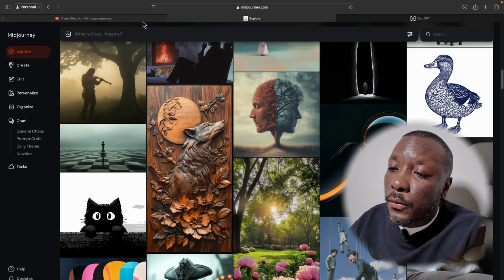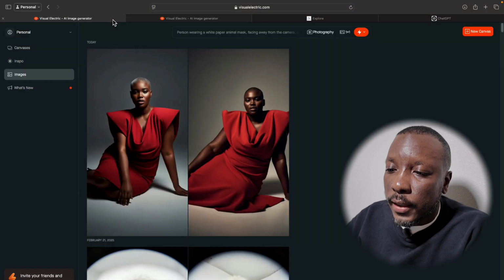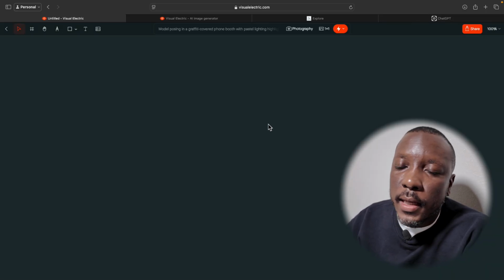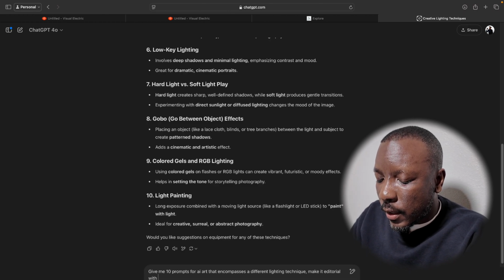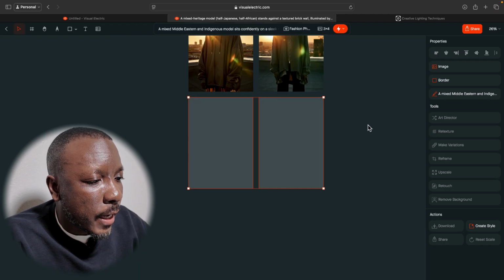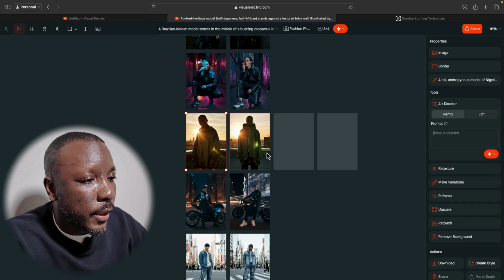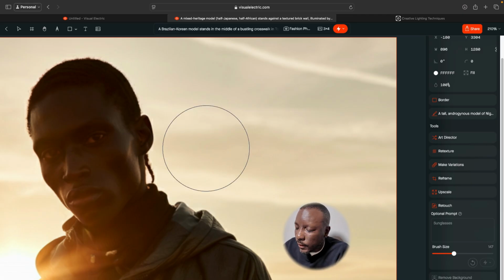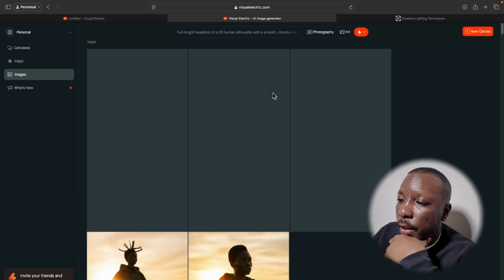Can AI Replace My Photography?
In this in-depth review and comparison, I put Visual Electric head-to-head with MidJourney to see which AI tool is truly the best for photographers and creators who want hyper-realistic AI-generated images that closely match real-life photography. 📸

👉 Why Visual Electric Wins for Photographers:
✔️ More realistic models & subjects
✔️ Better control over lighting, composition & lens effects
✔️ Looks like REAL photography, not AI art
✔️ Ideal for professional photo shoots & concept ideation

While MidJourney is a great tool for general AI art, Visual Electric is the game-changer for photographers who want AI-generated models that look like they came straight from a camera lens. If you want true-to-life AI-generated images, this is the tool for you! 🚀

🔔 Watch now to see the side-by-side comparison and decide which tool is best for your photography workflow!